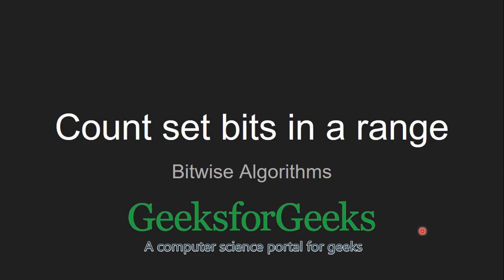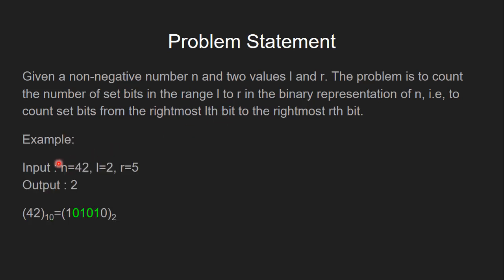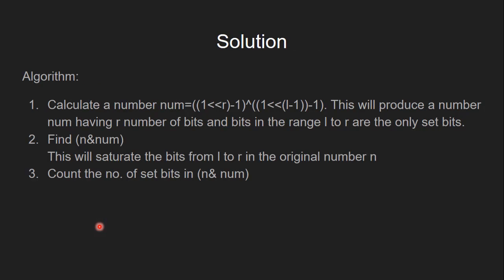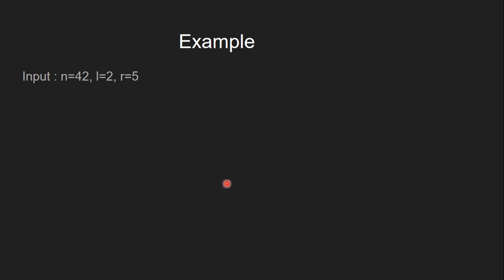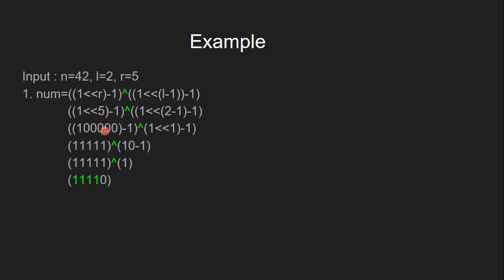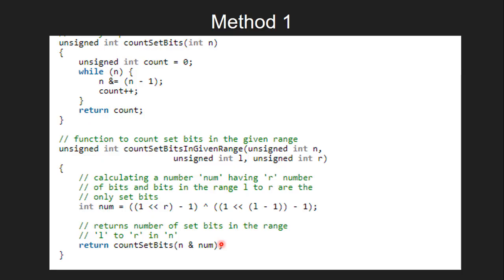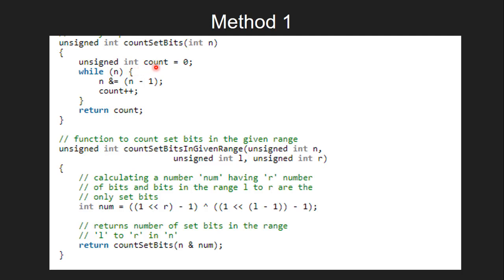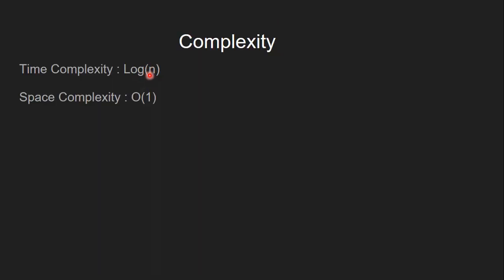Count set bits in a range | GeeksforGeeks